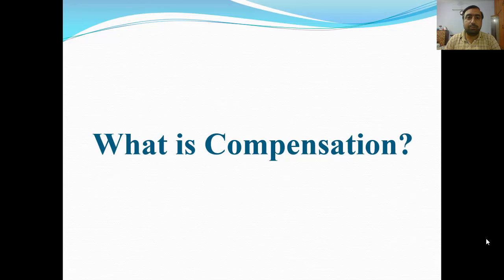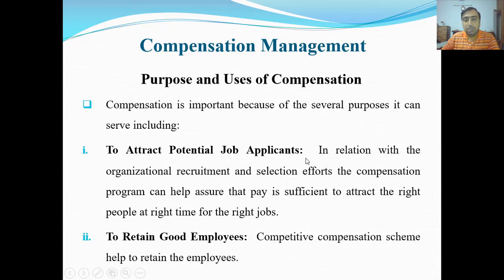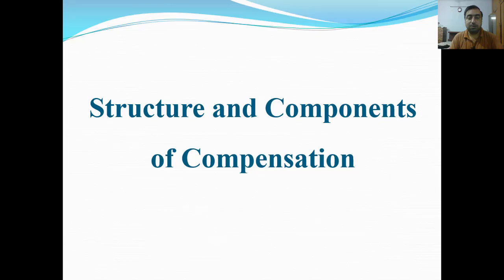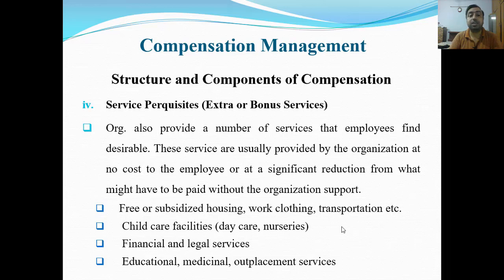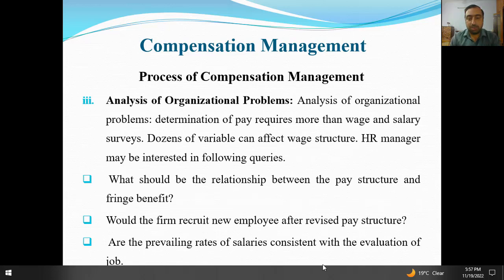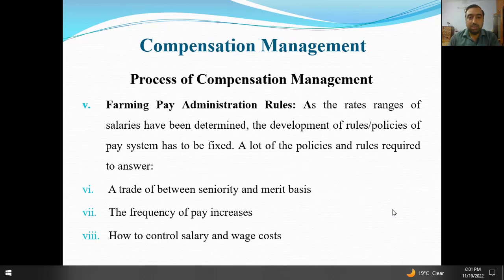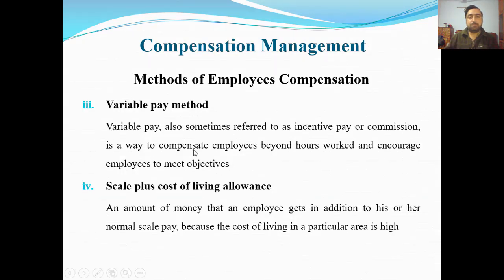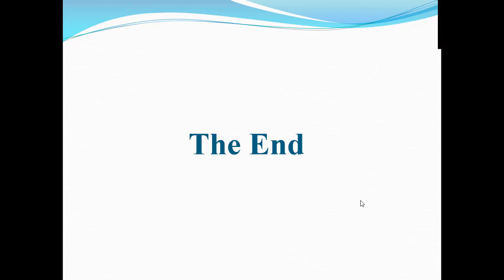Compensation Management | Complete Chapter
Video Title:  Compensation Management

Are you interested in the current affairs and the happenings of Pakistan? Want to watch an unbiased view, with minute by minute updates of the current scenario?